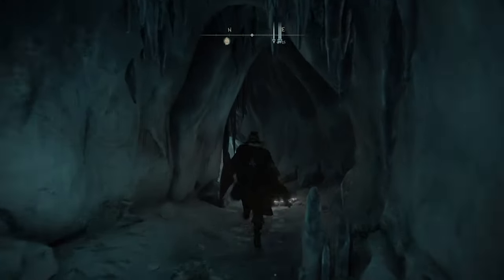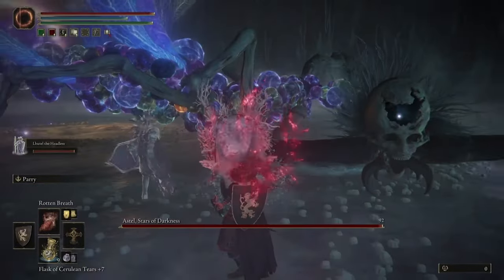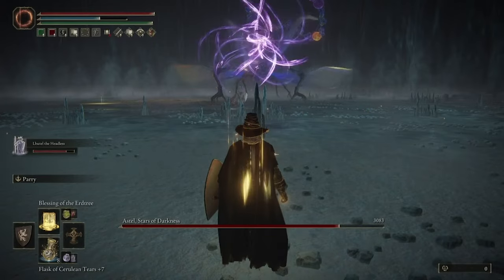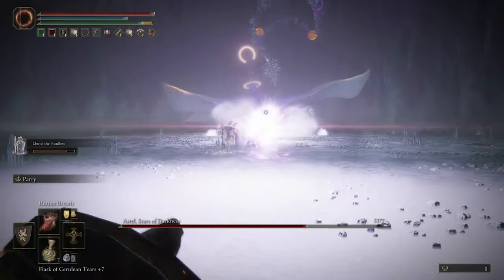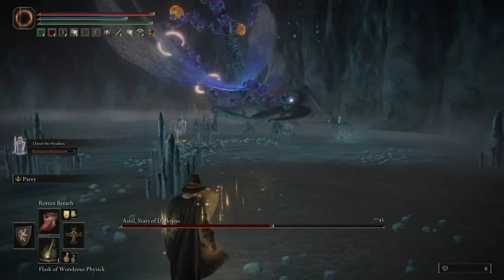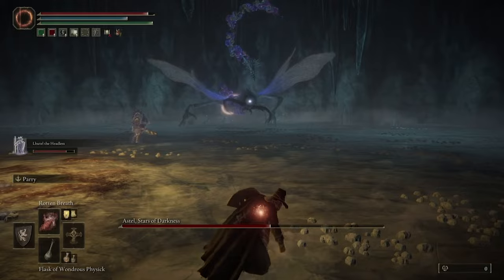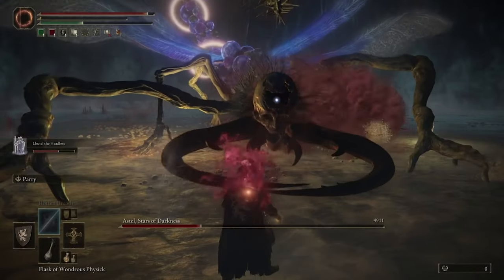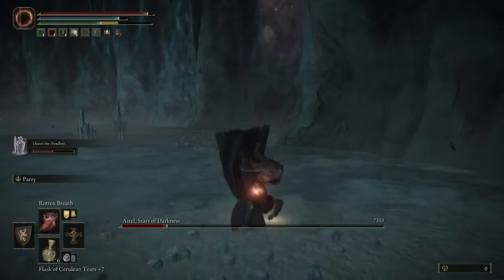How to Cheese Astel, Stars of Darkness at Yelough Anix Tunnel in Elden Ring (Easy Kill)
Astel, Stars of Darkness at Yelough Anix Tunnel is one of the hardest bosses in Elden Ring and after dying countless times I developed a cheese strategy to easily kill him without having to fully engage him and lead him to his death.  The video explains how to cheese him.